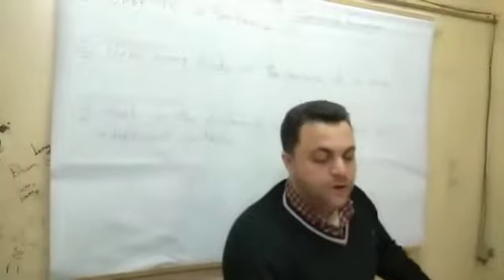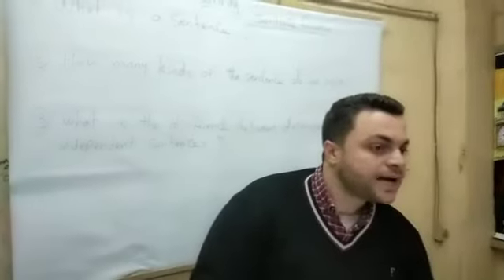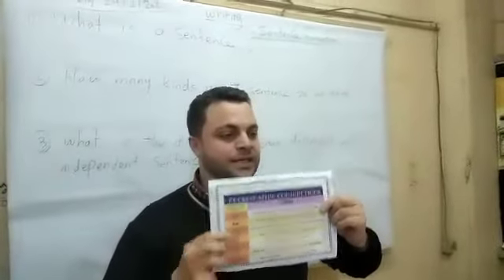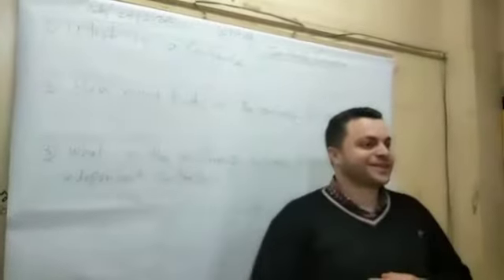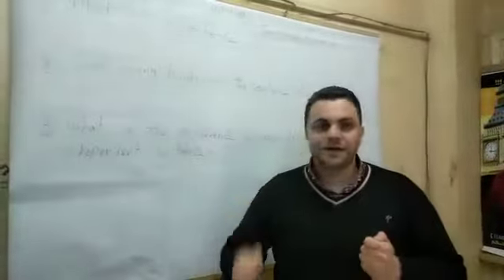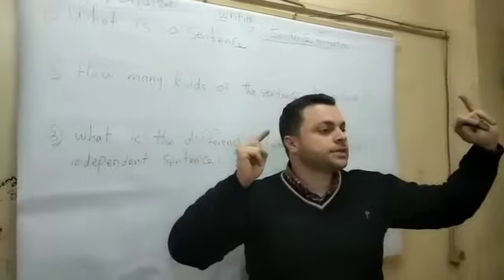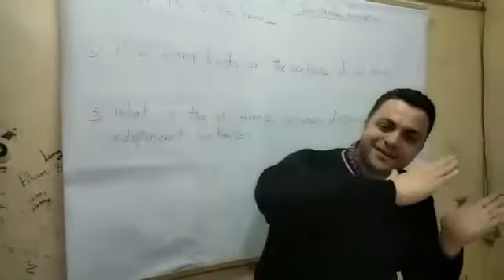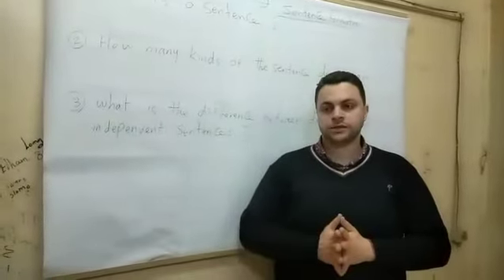Sentences formation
Sentence formations